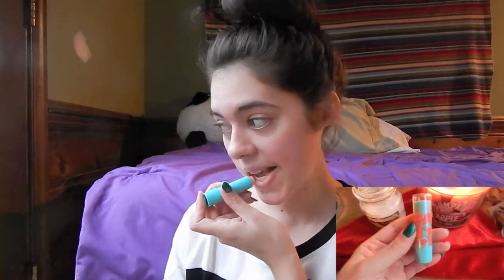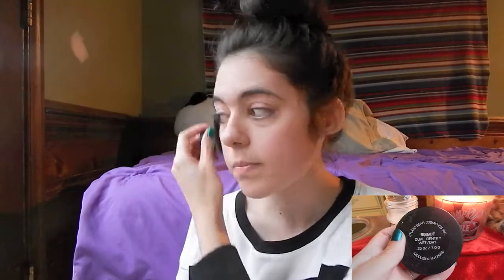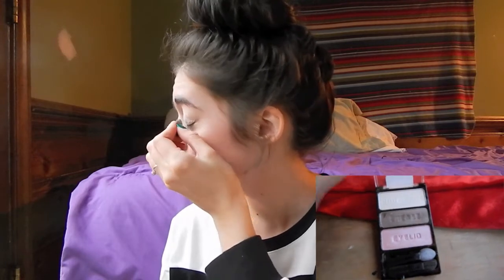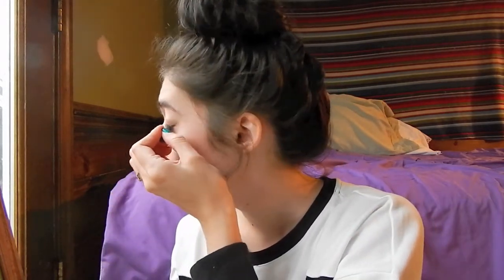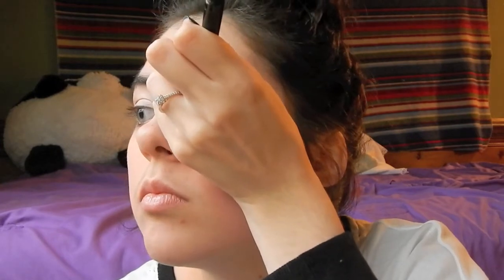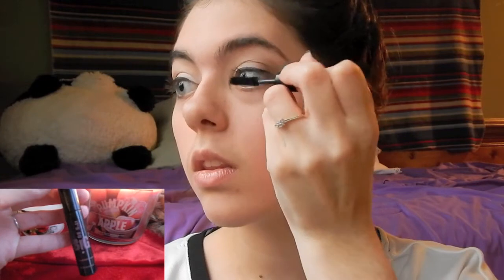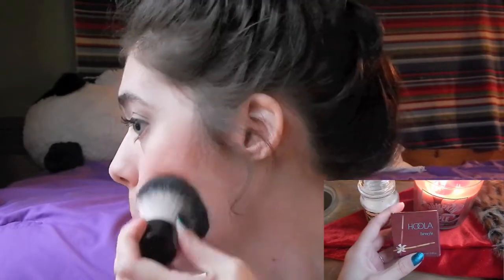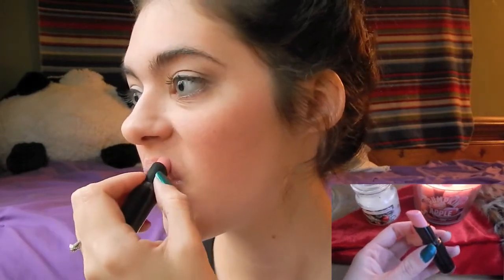Holiday Makeup Look: Tutorial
Happy Holidays everyone! Here's my Holiday Makeup Look - it's easy, sweet, and fresh. I hope you enjoy it, and have a lovely holiday! Keep a look out for my second holiday video coming later this week!

PLACES TO FIND ME:

Do you tweet? I am addicted to twitter! Come talk to me!

Do you post pictures? I do every day! Come be friends on Instagram!

With Love,
Blair